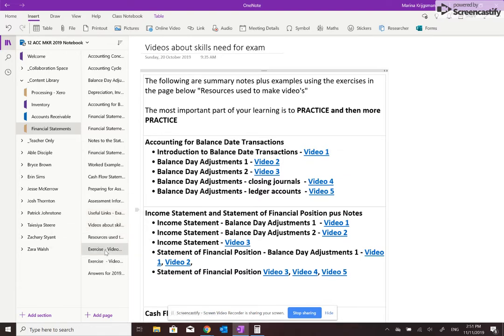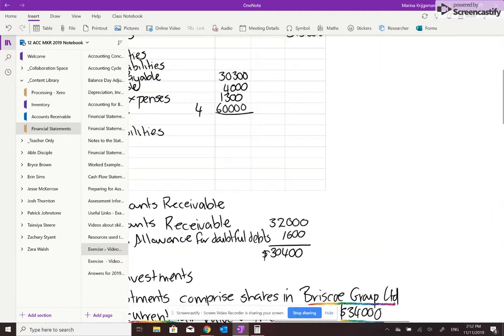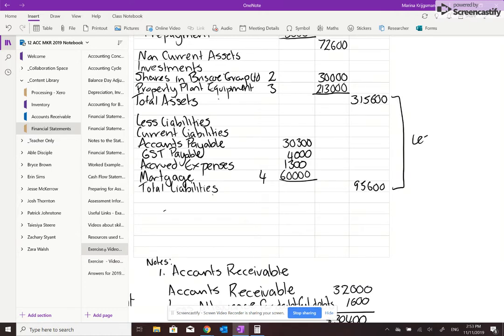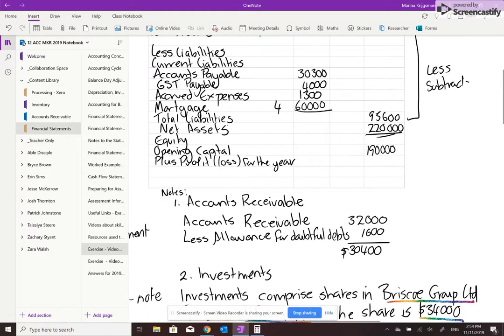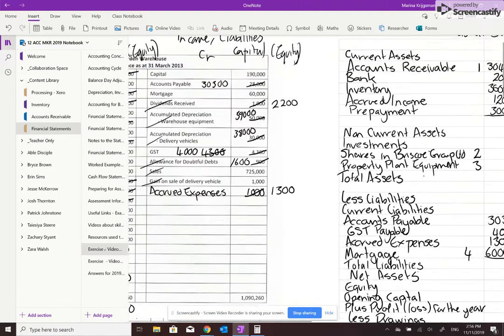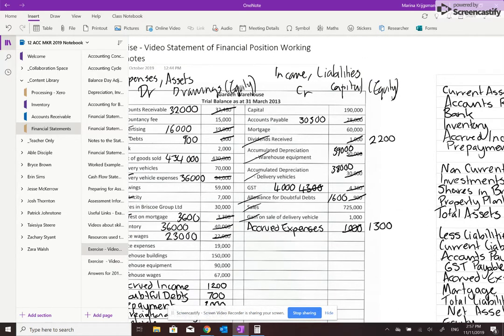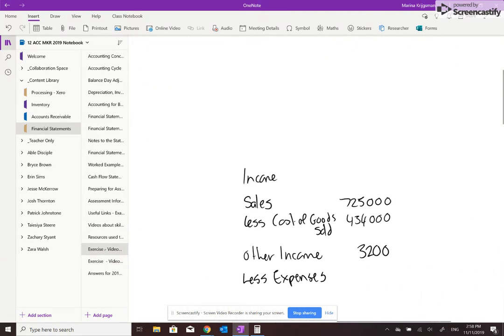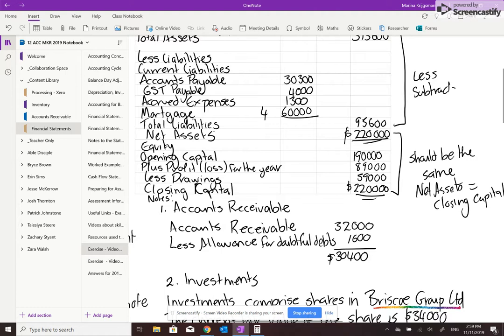Untitled: Nov 11, 2019 2:59 PM